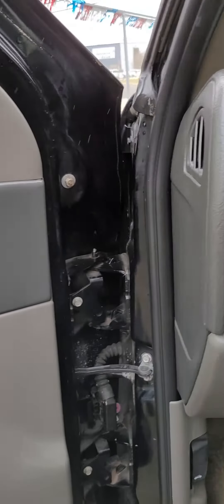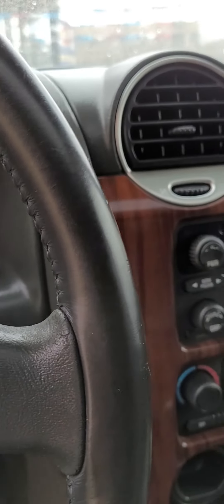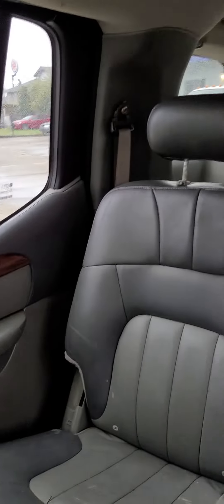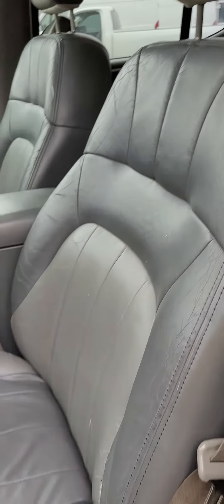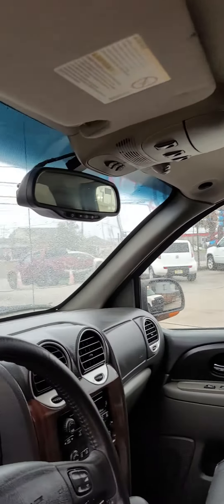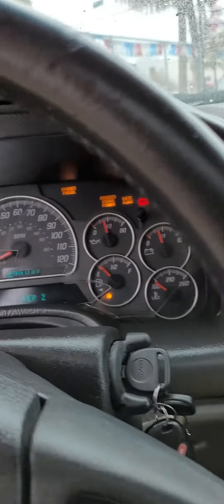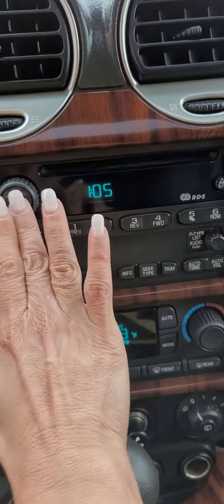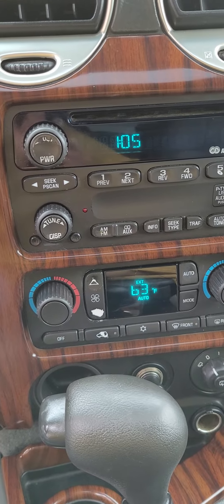interior 2003 GMC Envoy